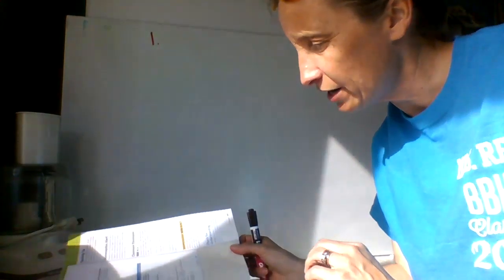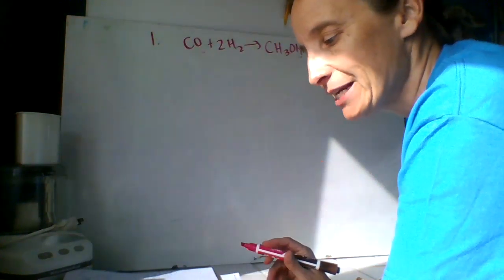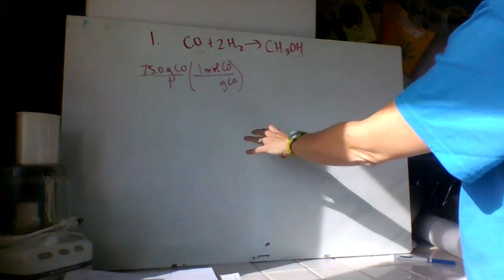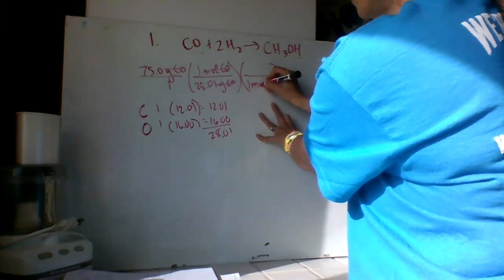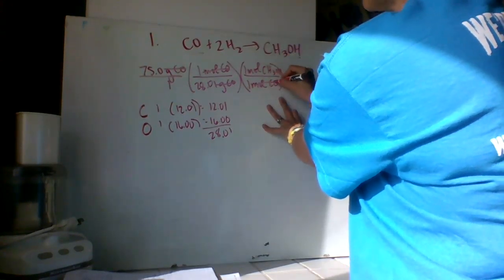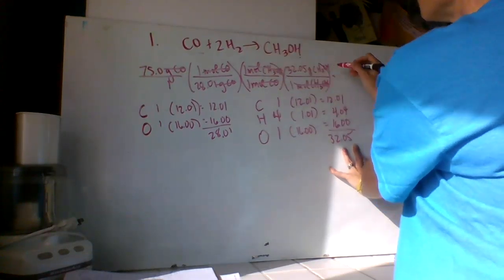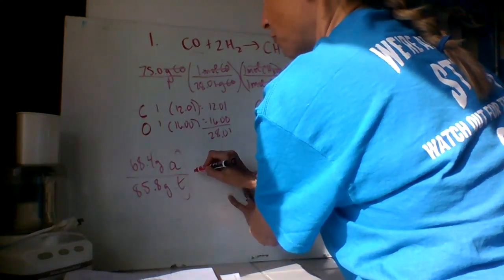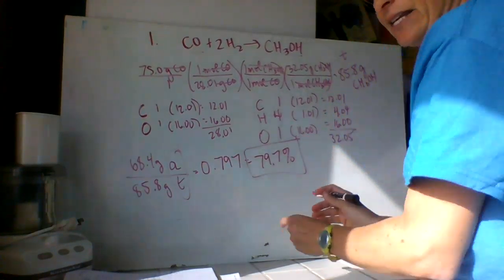Chemistry: Percentage Yield: Video 2 of 3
Pg. 308 Problem 1